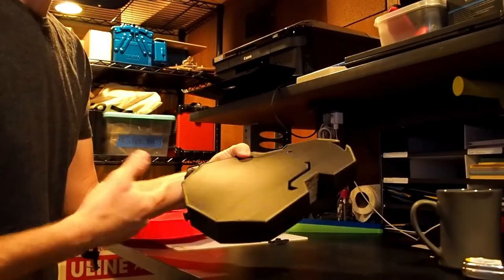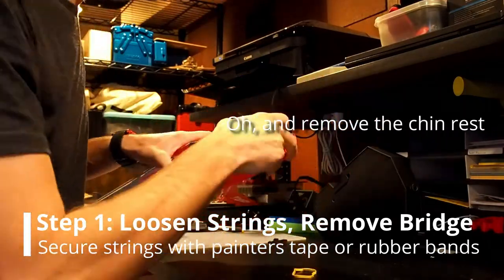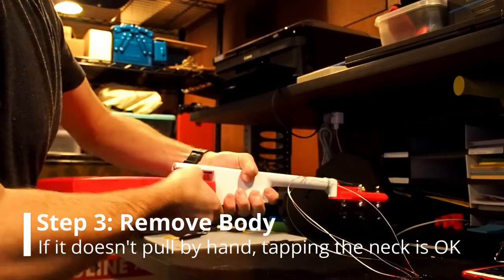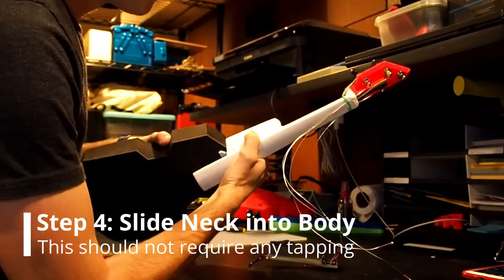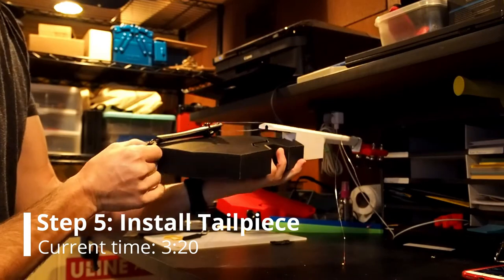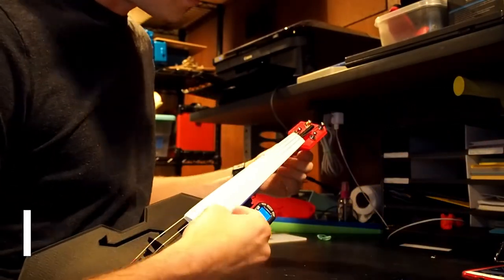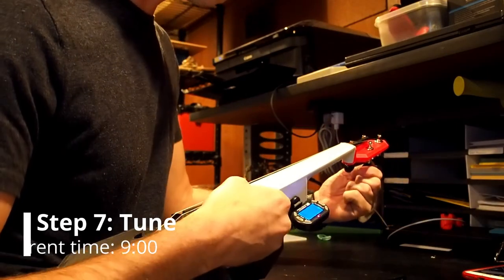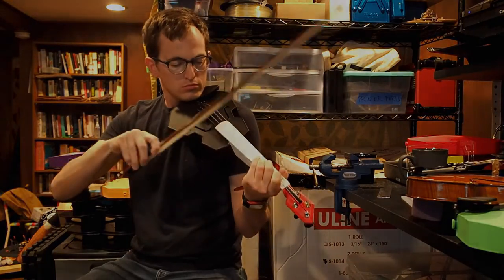Build a Violin -- Changing the Body of the Modular Fiddle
This video demonstrates how to change the body on the Modular Fiddle, a 3D printed acoustic violin. You can change any part on the Modular Fiddle in about 10-15 minutes with no experience and with common household tools. It's super easy to build a violin!

Follow on Instagram (I post things there while I'm still designing and prototyping)